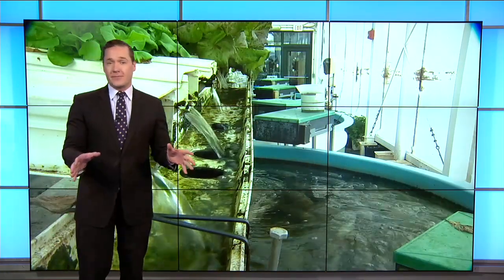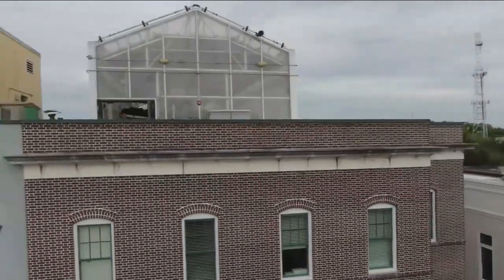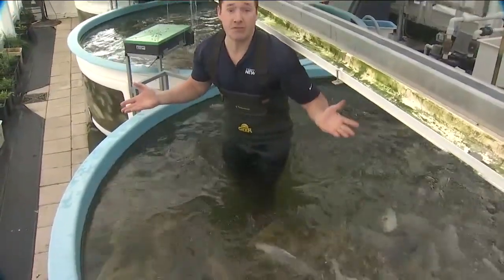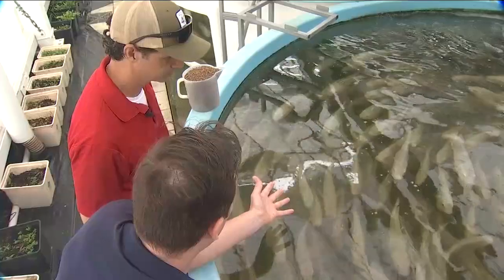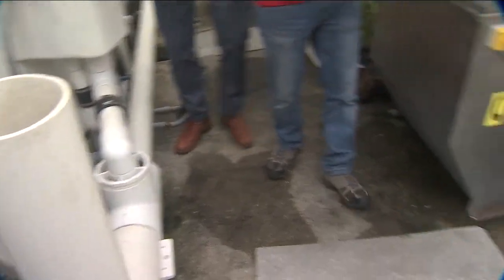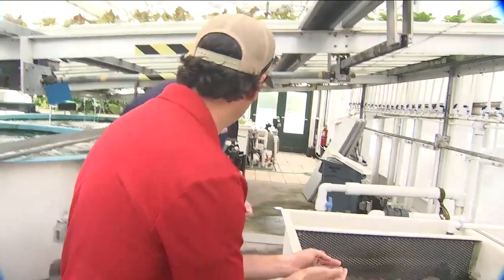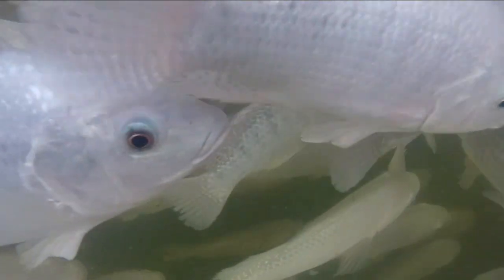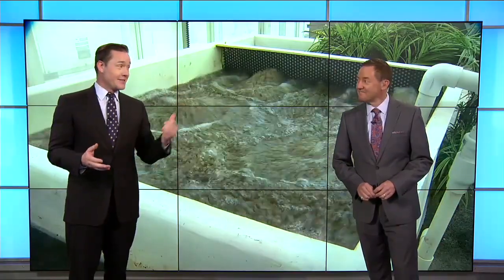George Waldenberger visits Green Sky Growers to learn about their sustainable growing practices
WFTV Certified Meteorologist George Waldenberger stops by Green Sky Growers in Winter Garden to learn about their sustainable growing practices that could be the future of agriculture.